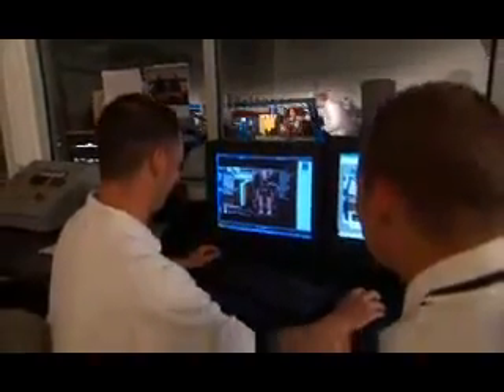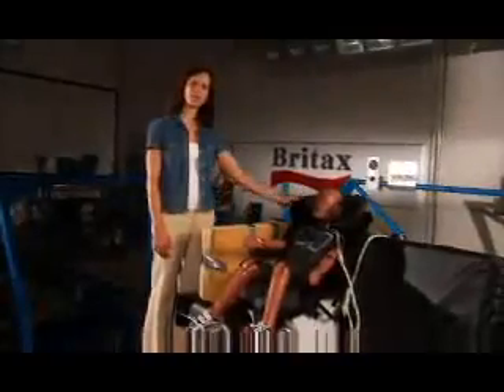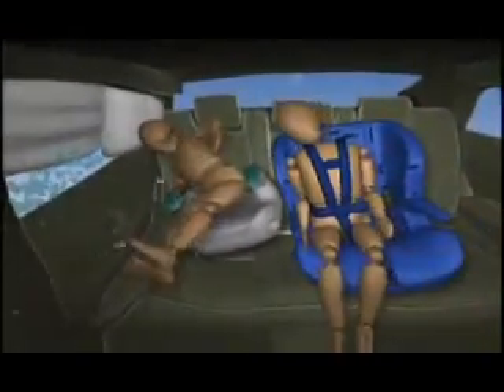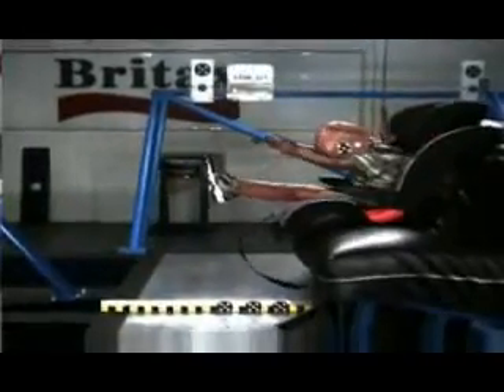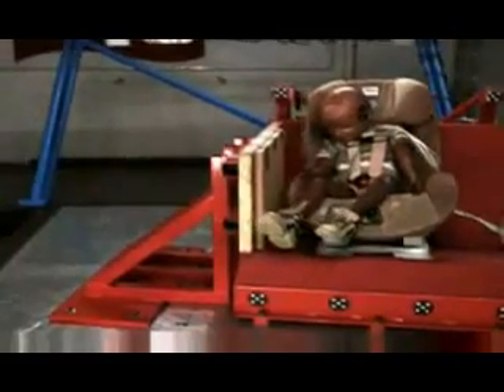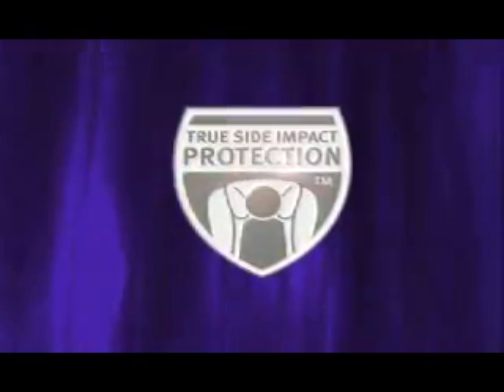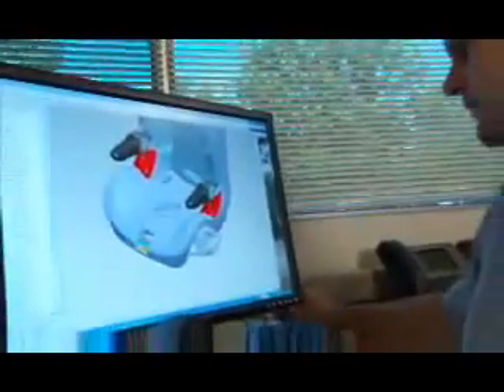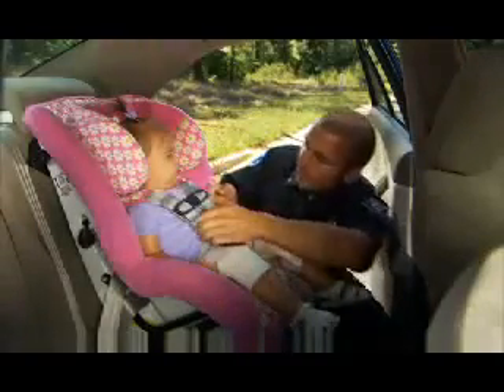Review of the Britax Boulevard Convertible and Decathlon Car Seat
This high-quality car seat is designed to last throughout your child's infancy and early years. It starts out as a rear-facing infant seat for children ranging up to 35 pounds.